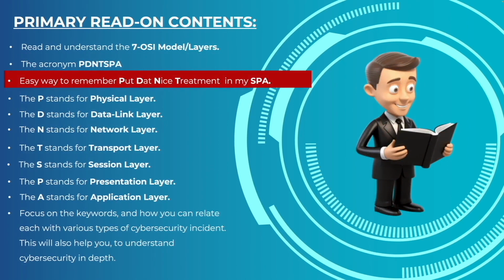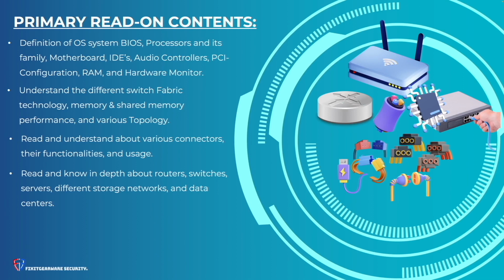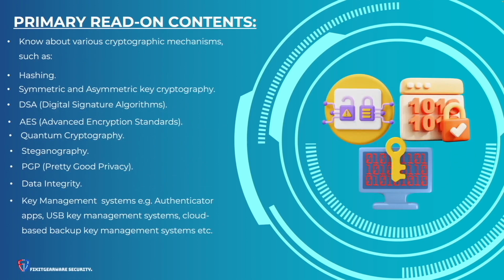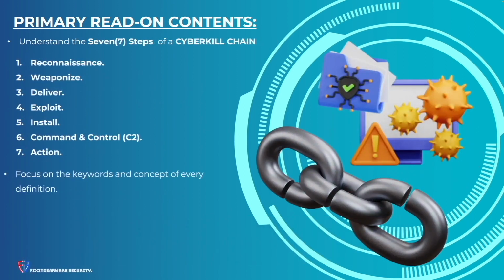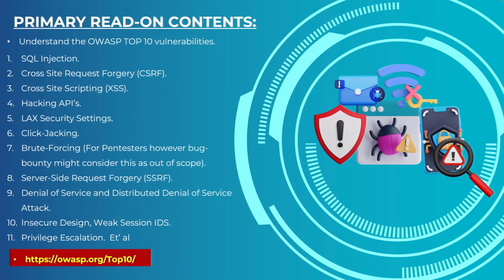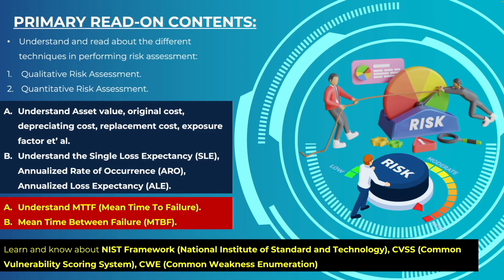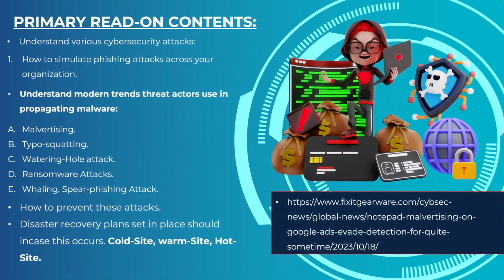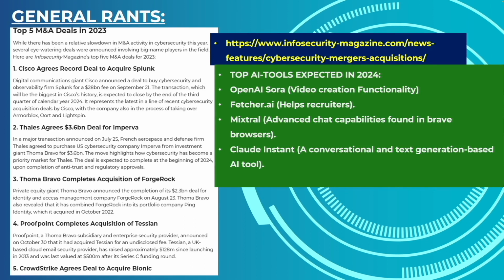Get Started with Cybersecurity in the Year 2024. Part-02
Cybersecurity in 2024, is about to take a new trajectory, and AI has a big play of the good outcomes expected of the industry in the year 2024. In this video we summarized the rest of what is expected from the various levels of cybersecurity experts or aspiring candidates in the cybersecurity industry. Do enjoy, and if you are yet to see Part-01, please do.